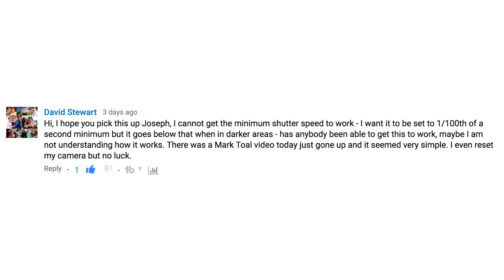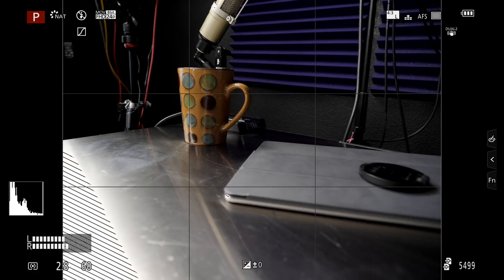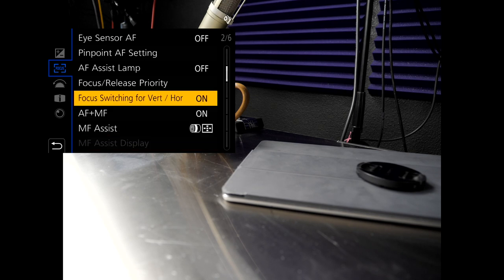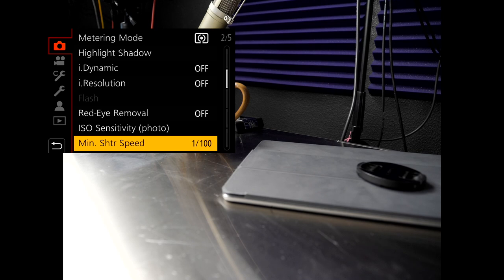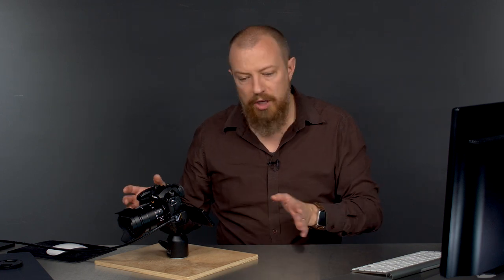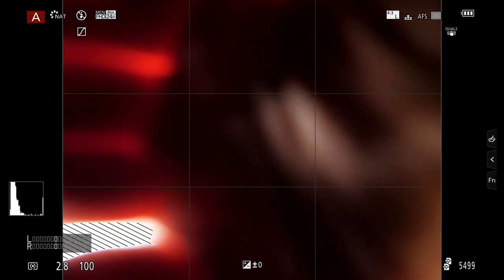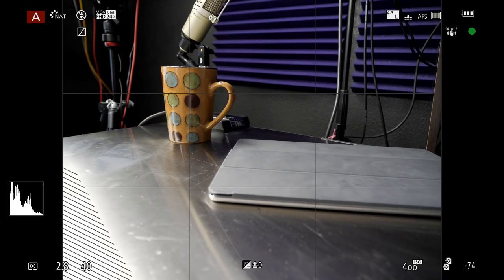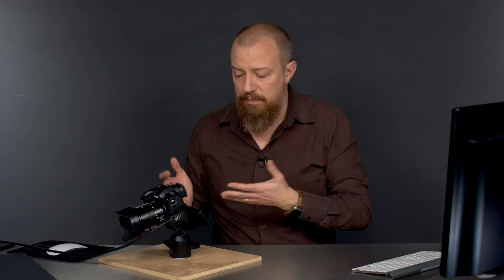GH5 Q&A: “I’ve set a minimum shutter speed but the camera is still going lower; why?”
David Stewart asks: "Hi, I hope you pick this up Joseph, I cannot get the minimum shutter speed to work - I want it to be set to 1/100th of a second minimum but it goes below that when in darker areas - has anybody been able to get this to work, maybe I am not understanding how it works. There was a Mark Toal video today just gone up and it seemed very simple. I even reset my camera but no luck."

-PhotoJoseph